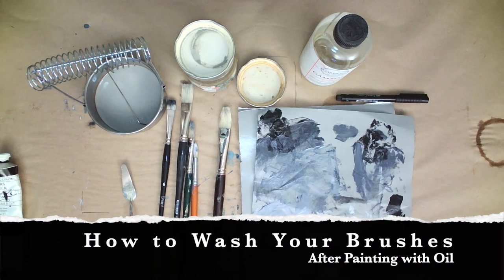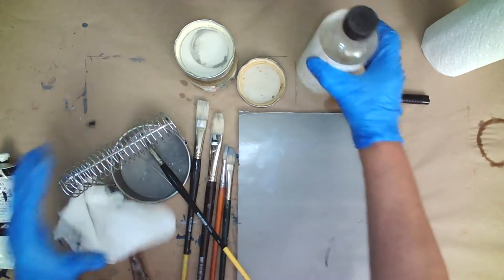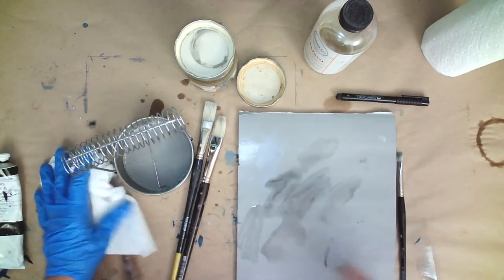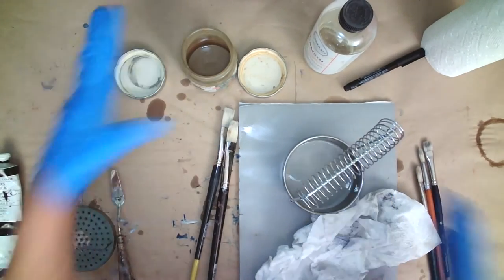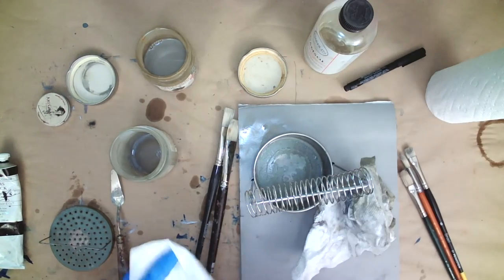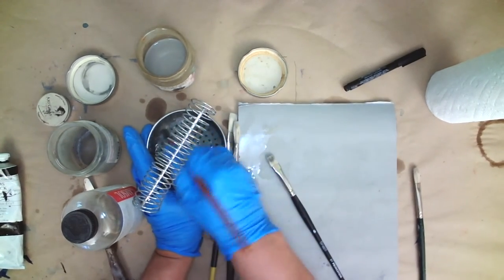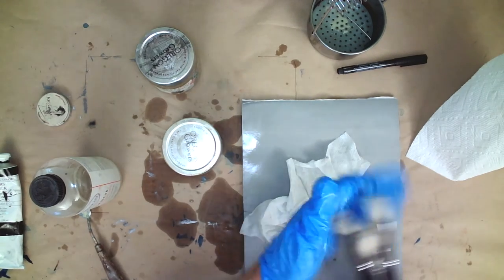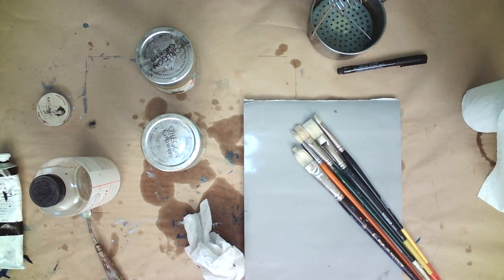How to Wash Brushes After Painting with Oil Paint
If you are new to oil painting, cleaning up after a session can be pretty intimidating so I go over my process for cleaning my brushes.  I hope it is helpful to you!